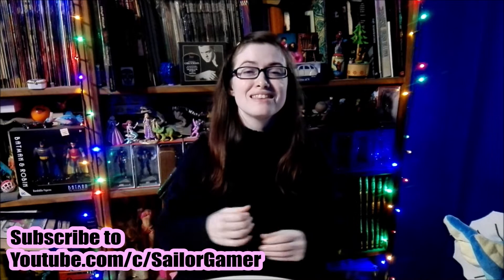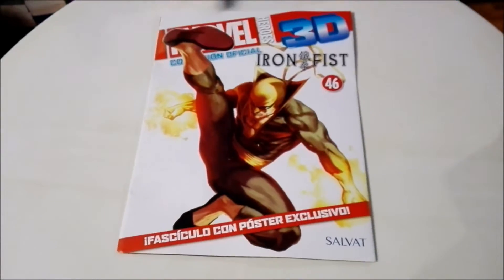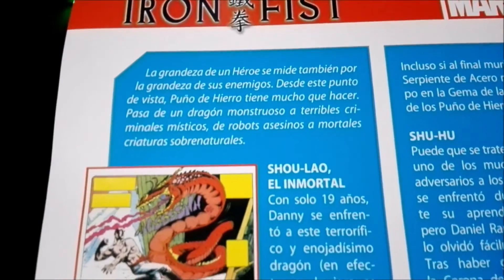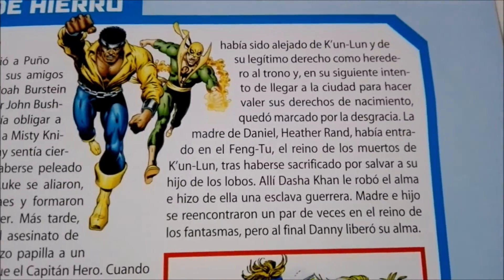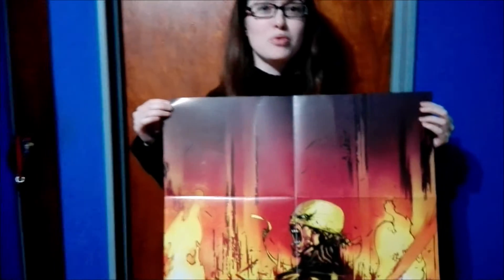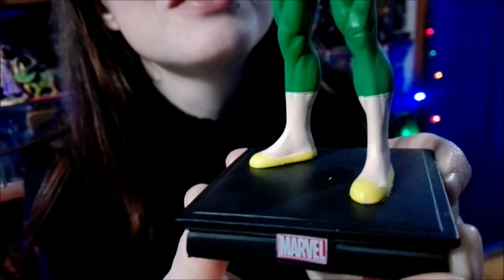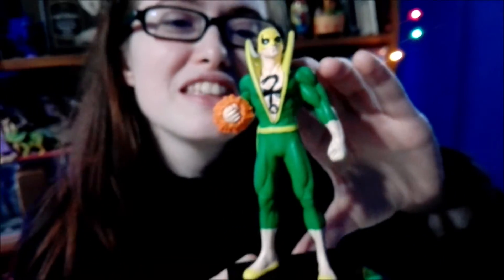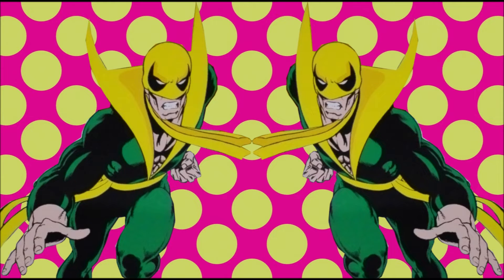Unboxing Iron Fist from Marvel Universe 3D Collection from Editorial Salvat ft CosasParaTener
Unboxing Iron Fist (Daniel Rand) from Marvel Universe 3D Collection from Editorial Salvat ft CosasParaTener.